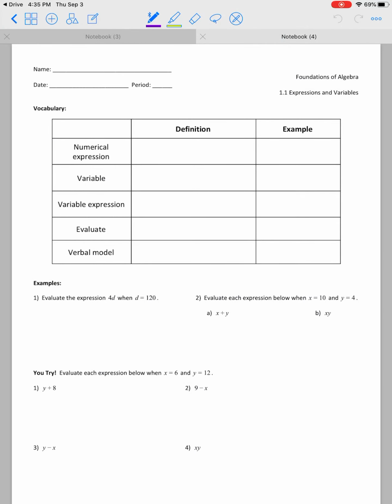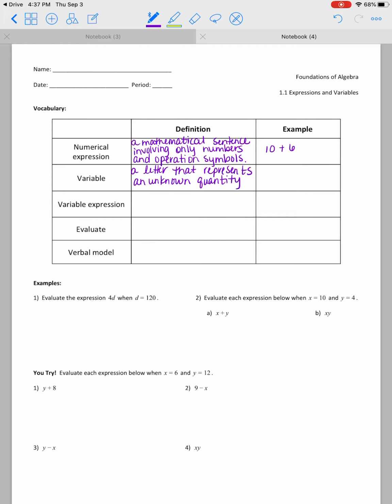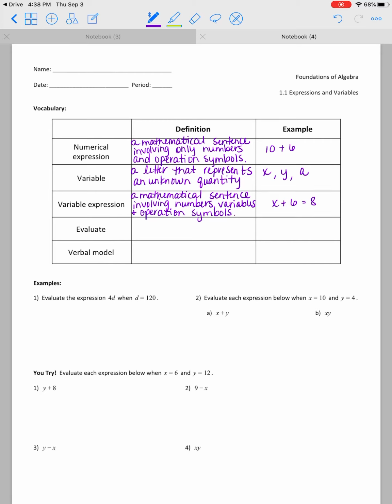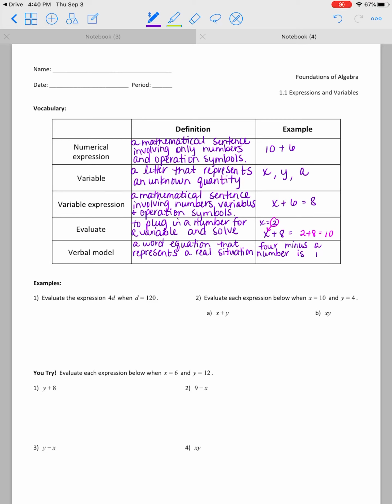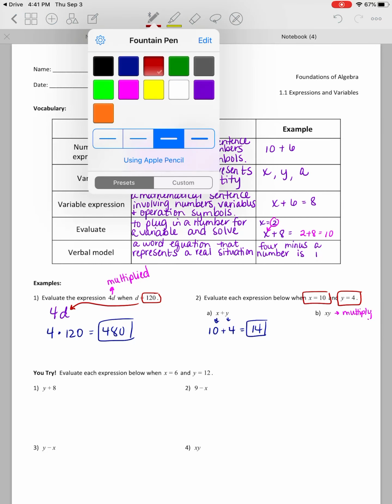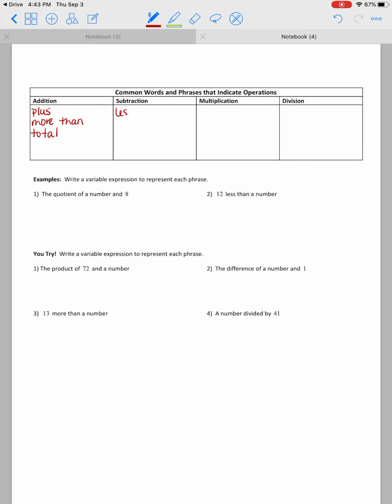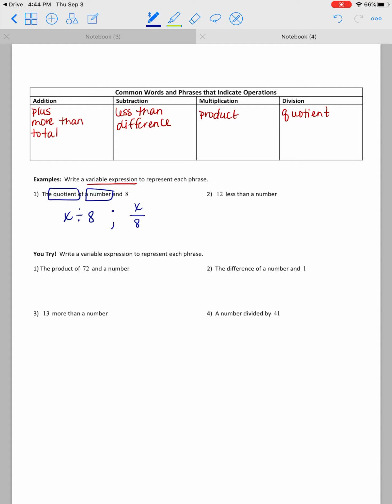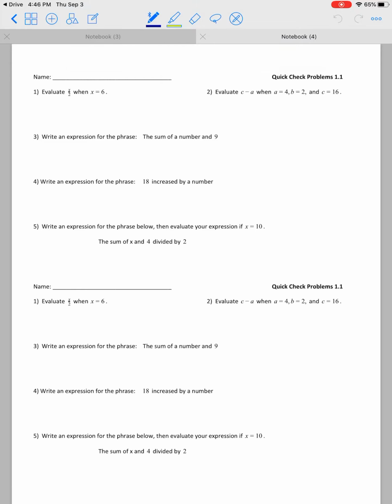Expressions & Variables Notes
Foundations of Algebra Week 1